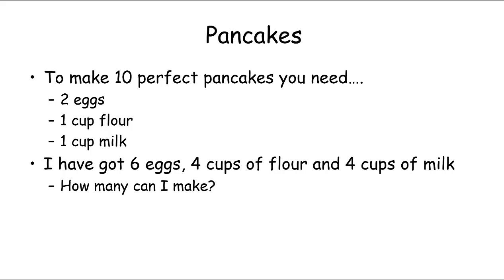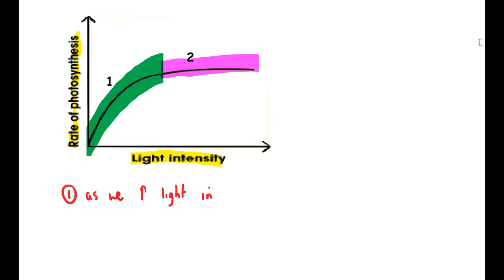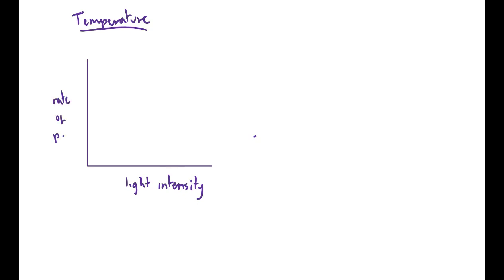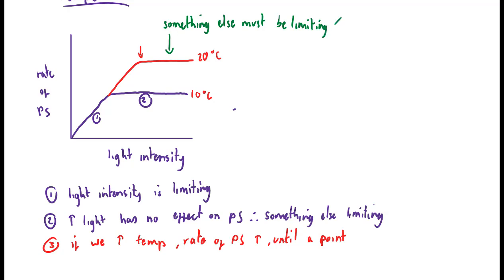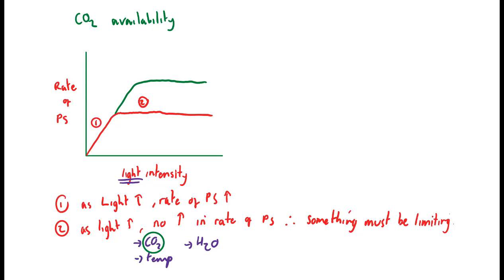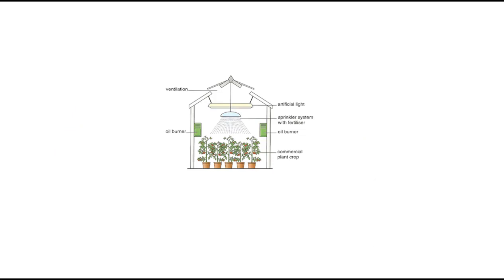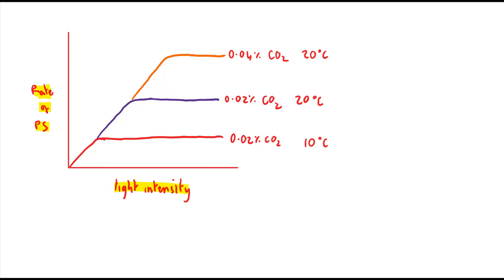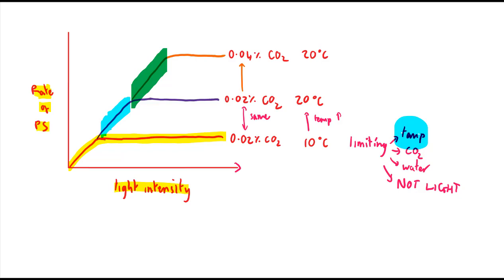CCEA GCSE Biology Unit 1: Photosynthesis 4 limiting factors